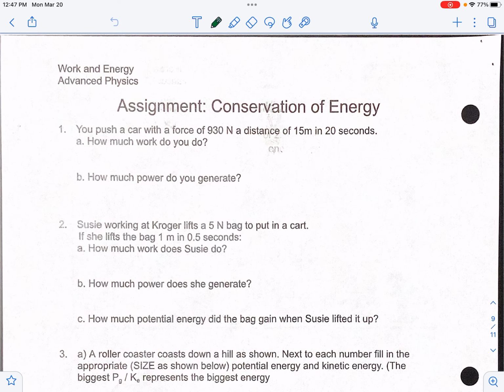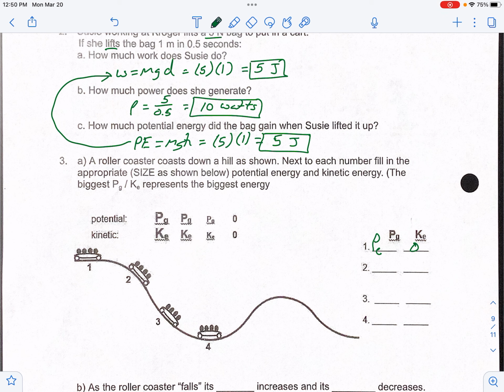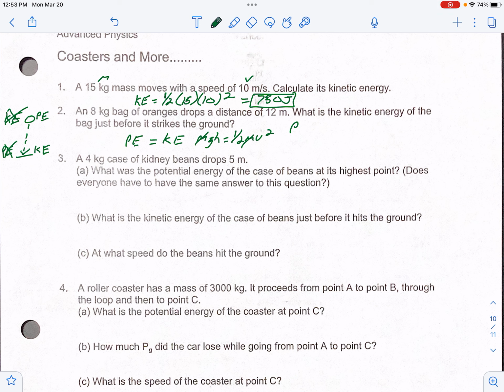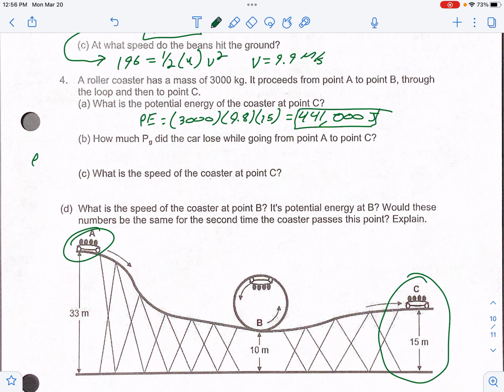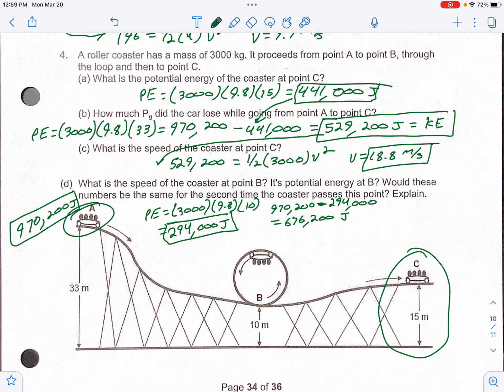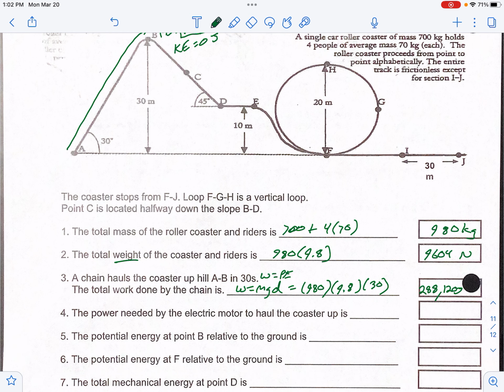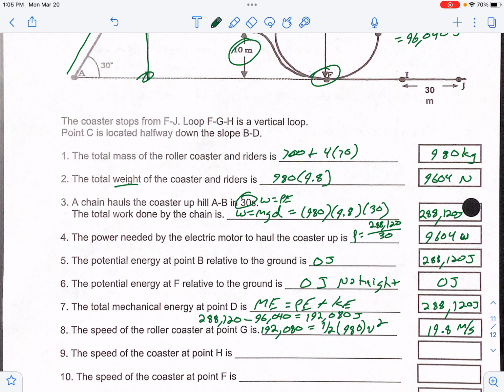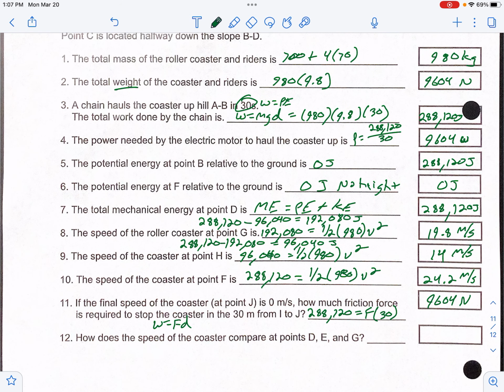Physics - Work/Energy (Pages 33-35)